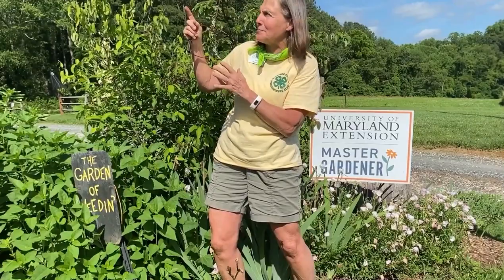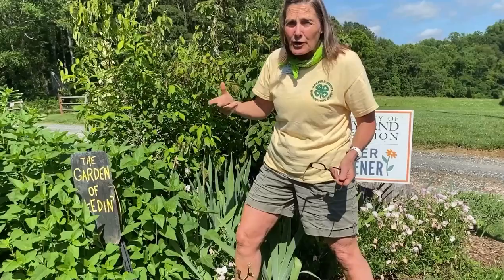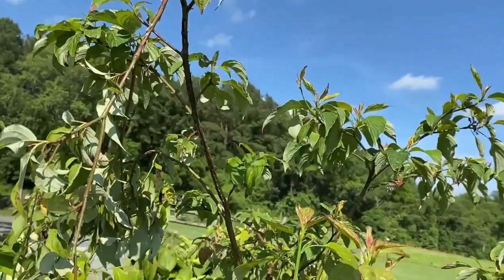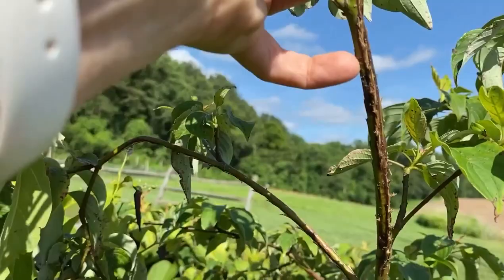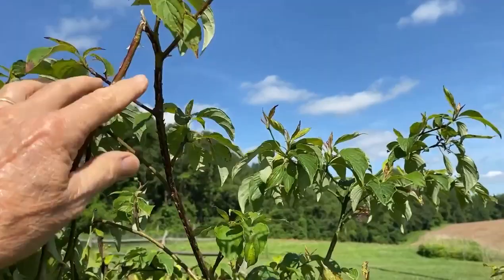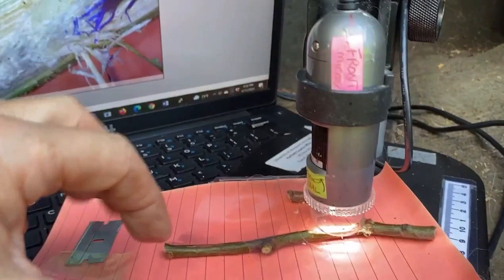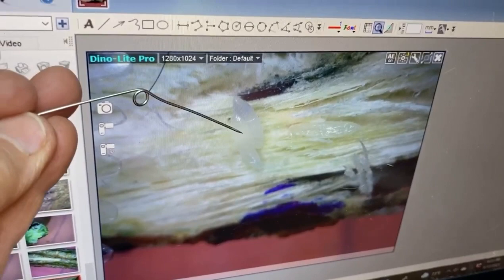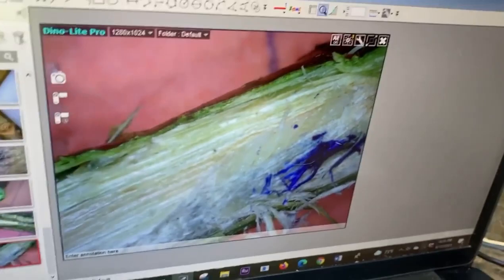Cicadas Brood X: eggs packaged like twig cookies!